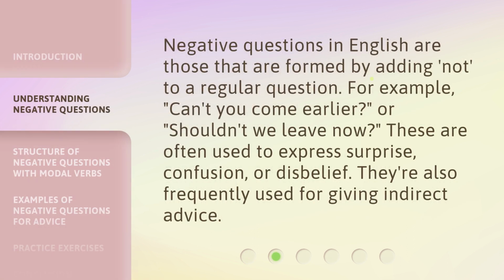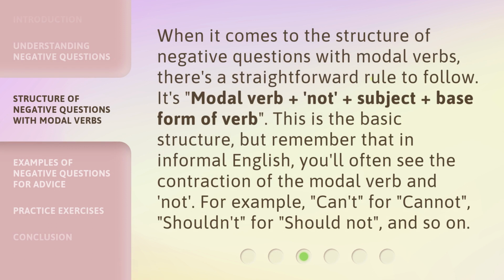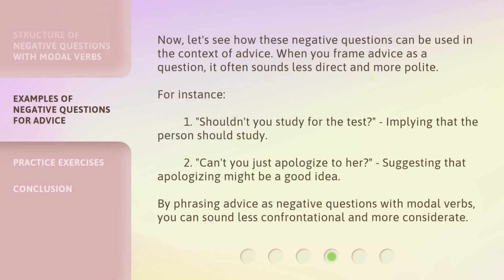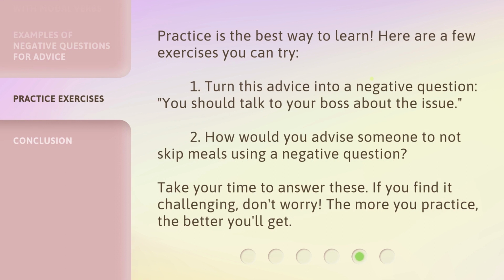Grasping the Art of Negative Questions with Modal Verbs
Mastering Negative Questions with Modal Verbs • Enhance your English conversation skills by mastering negative questions with modal verbs. Learn how to express concern, curiosity, and give indirect advice through this concise and captivating video.

00:00 • Introduction - Grasping the Art of Negative Questions with Modal Verbs
00:49 • Understanding Negative Questions
01:13 • Structure of Negative Questions with Modal Verbs
01:47 • Examples of Negative Questions for Advice
02:24 • Practice Exercises